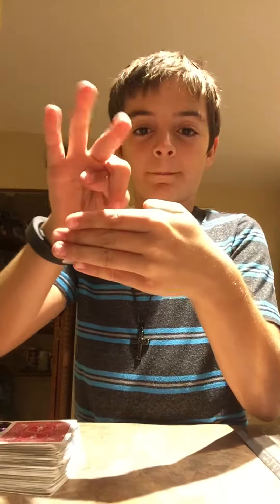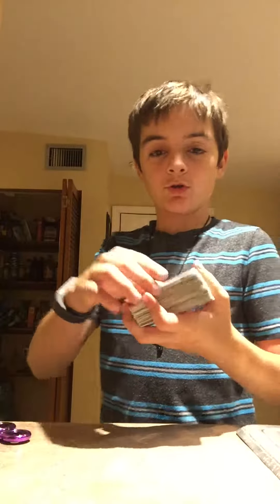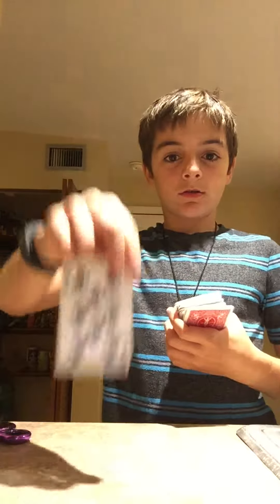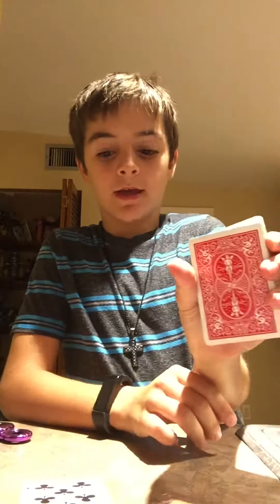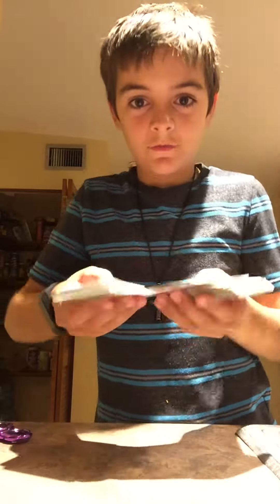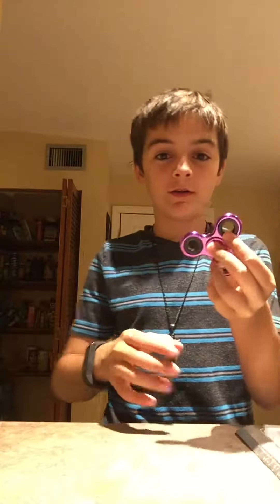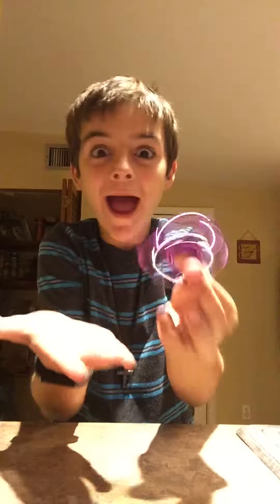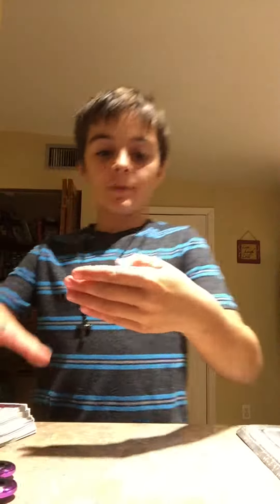2 really cool tricks you can do